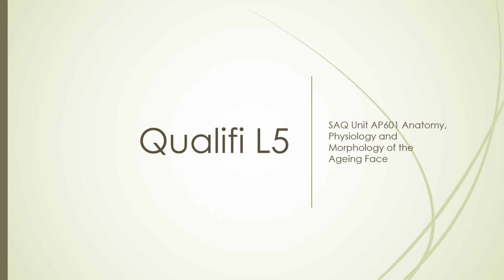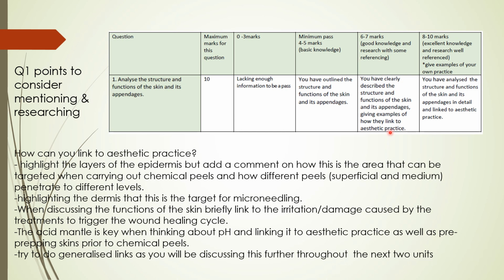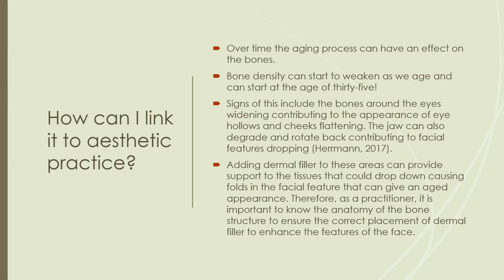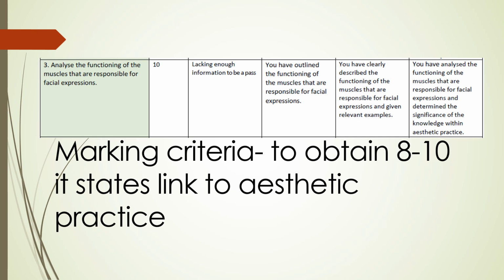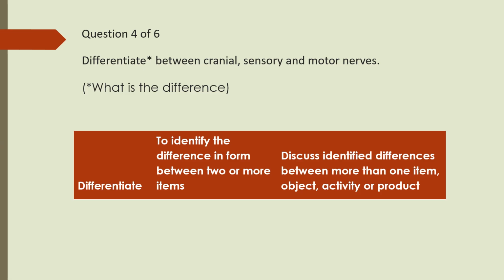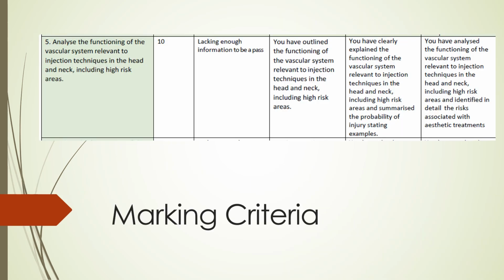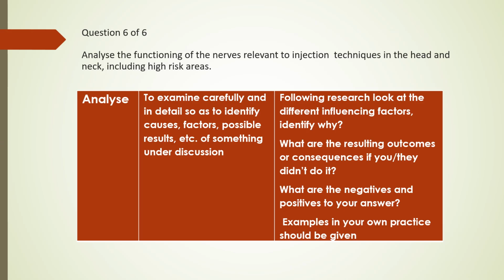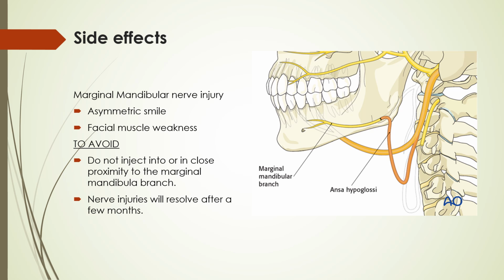QUALIFI L5 - Presentation for SAQ AP601 - Anatomy, Physiology And Morphology Of The Aging Face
Presentation for Short Answer Question AP601